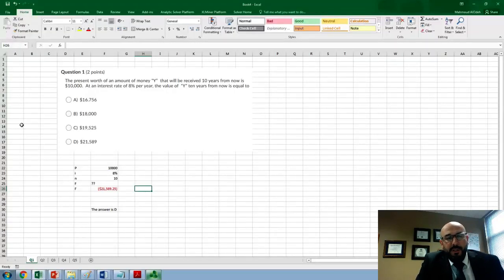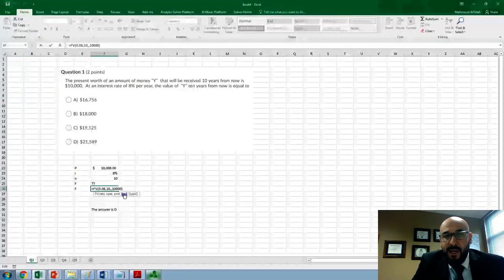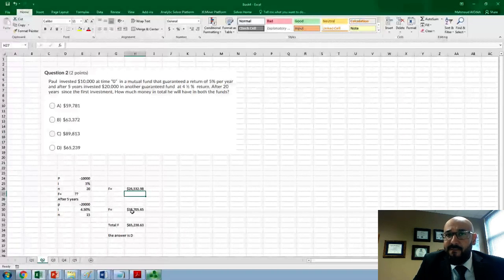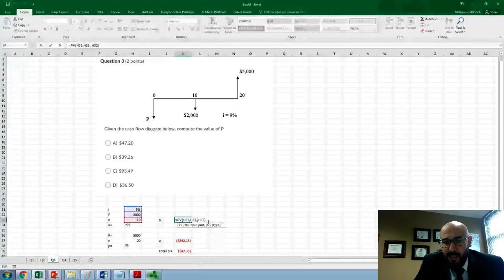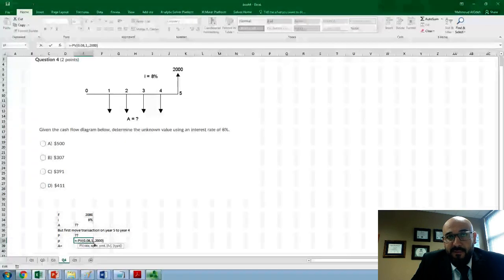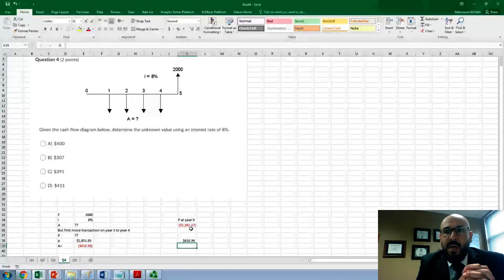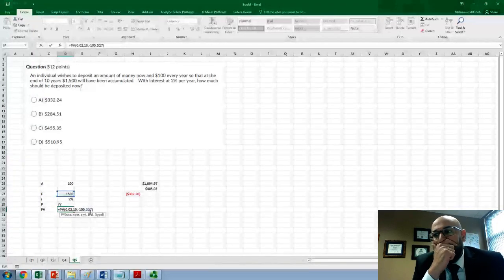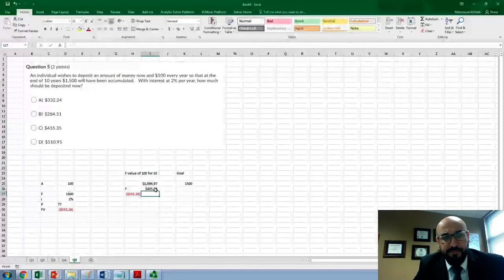Quiz 1 - Ch 2